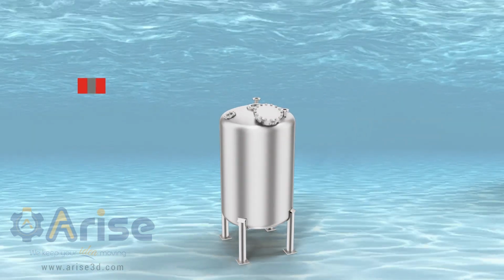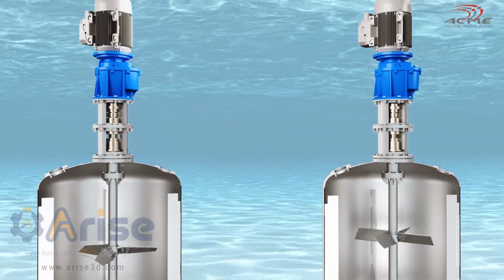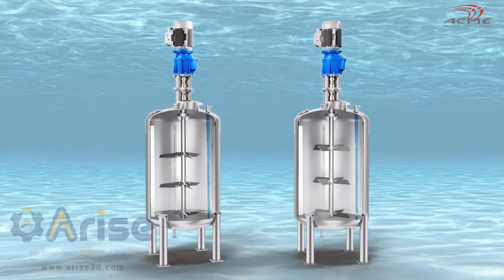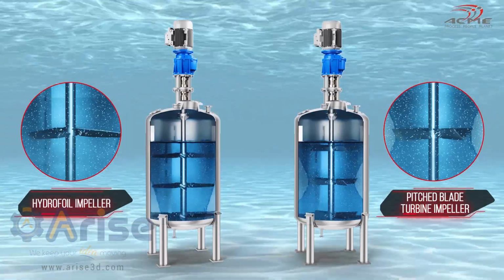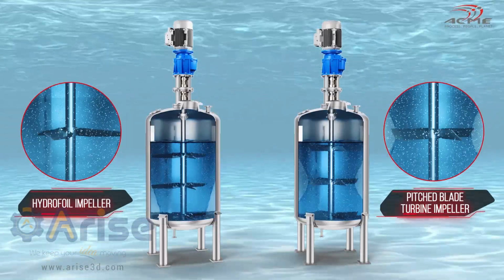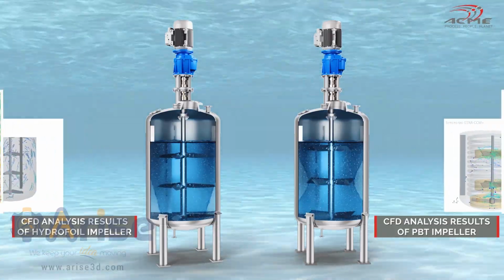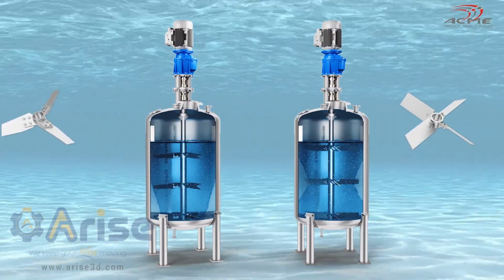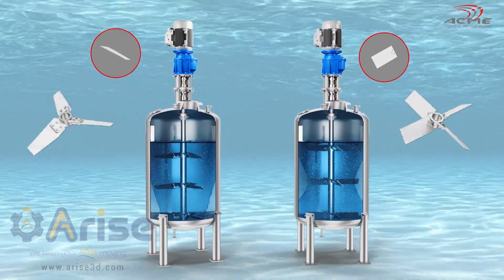Why Hydrofoil Agitators Are More Efficient: Fluid Flow Analysis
Discover how a Hydrofoil Agitator creates efficient, low-shear mixing through this high-quality 3D technical animation developed for Acme Process Systems Pvt. Ltd.

This animation explains the complete mixing process, fluid circulation pattern, axial flow generation, and overall working principle of a hydrofoil agitator used in industrial mixing applications.

Topics Covered:
✔ Hydrofoil Agitator Construction
✔ Fluid Flow Pattern
✔ Axial Mixing Process
✔ Top-to-Bottom Circulation
✔ High Pumping Efficiency
✔ Low Power Consumption
✔ Gentle Product Handling
✔ Uniform Mixing Performance
✔ Industrial Applications

Industries:
• Chemical Processing
• Pharmaceuticals
• Food & Beverage
• Water Treatment
• Paint & Coatings
• Specialty Chemicals
• Cosmetics
• Biotechnology

This technical animation was created using advanced 3D visualization techniques to simplify complex industrial processes for engineers, manufacturers, sales teams, investors, and customers.

Client:
Acme Process Systems Pvt. Ltd.

Animation by:
Arise3D
Industrial 3D Animation Studio